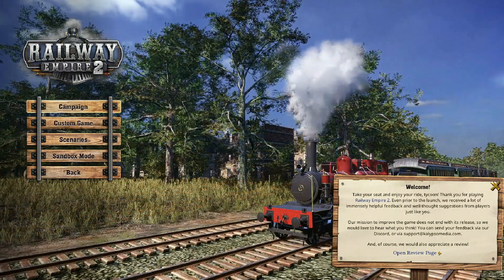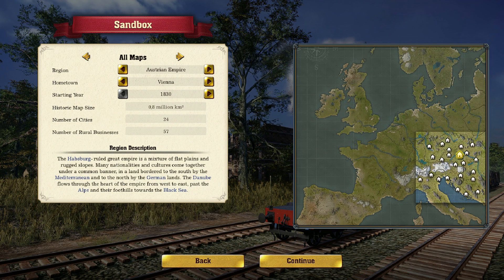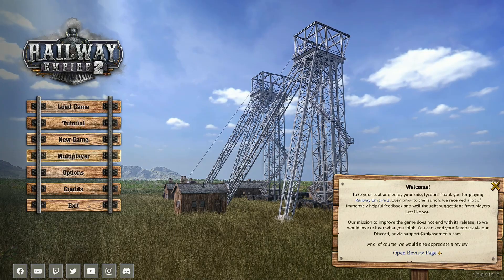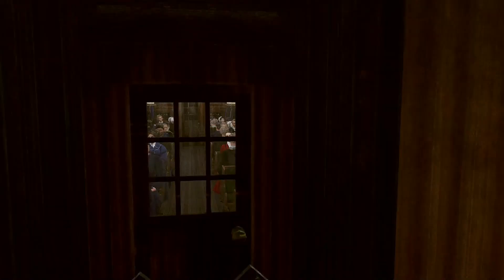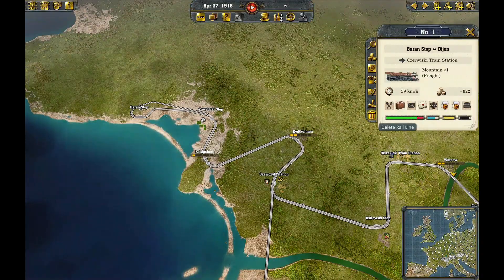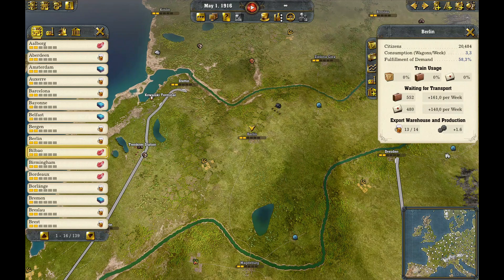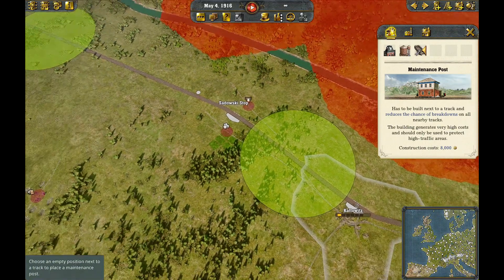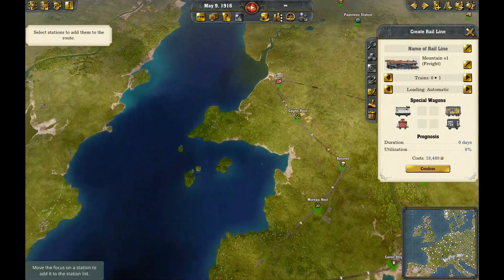Railway Empire 2 review (a little insight in the game)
After that last sound destroyed video, I decided to make a review video. With better sound.